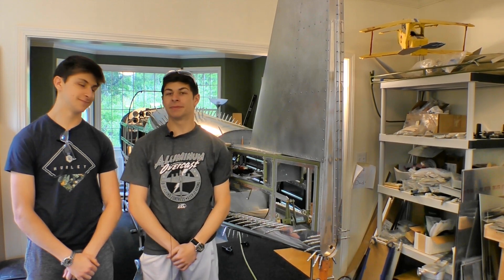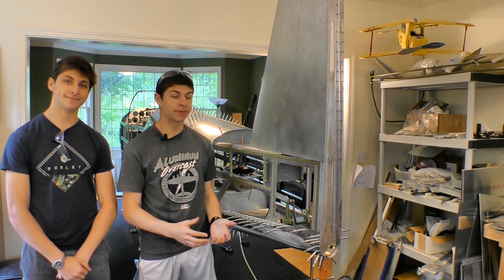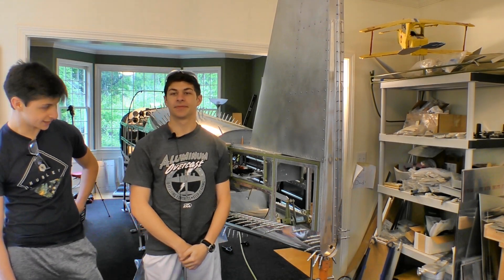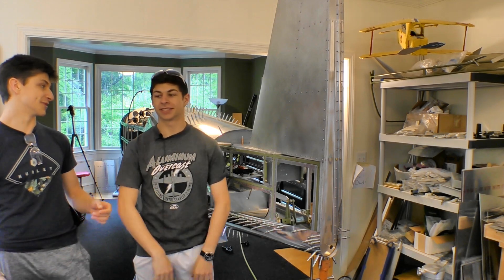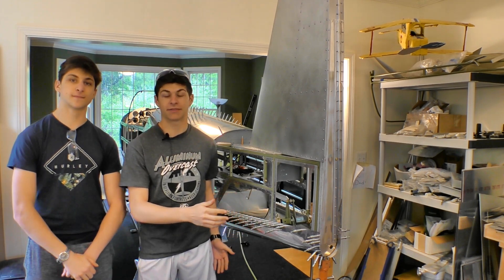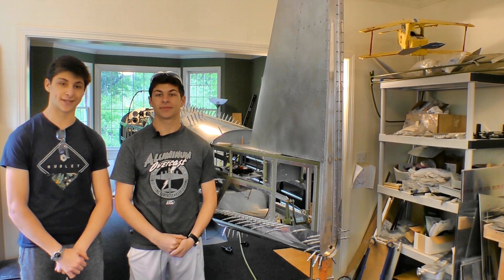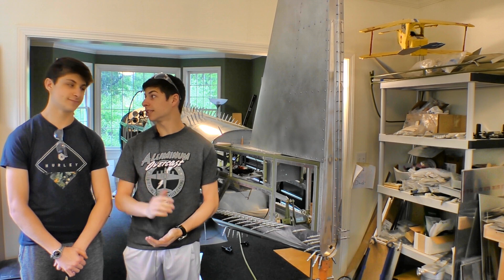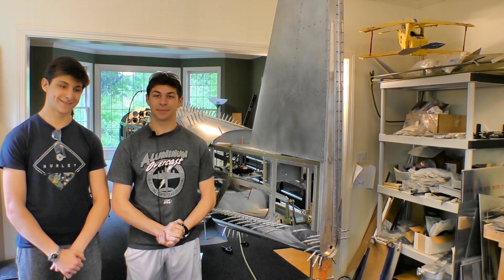Installing the bottom tail cone skin on our T-51D Mustang Aircraft Build!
It's time to install the bottom tail cone skin "K-Aft" on our Titan Aircraft T-51D Mustang.  This is the last step before we build and install the working tailwheel doors!  Follow along as the boys spend some more time on camera and complete this close out portion of the build!